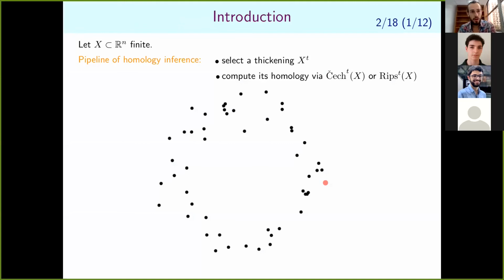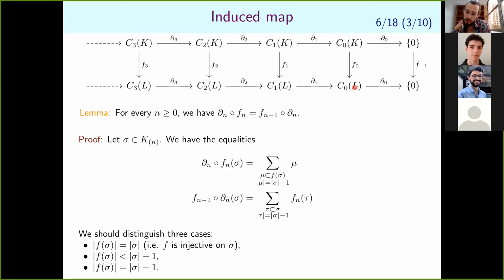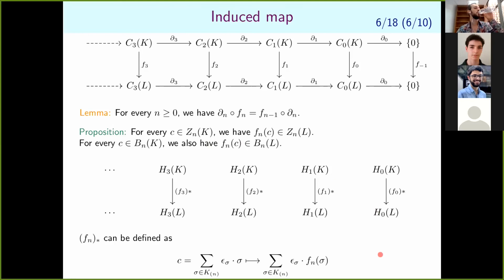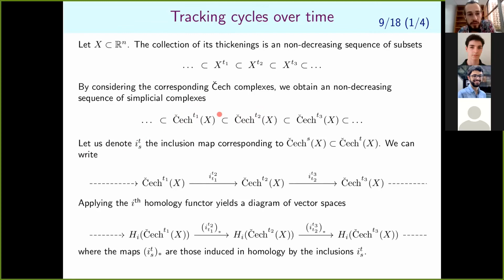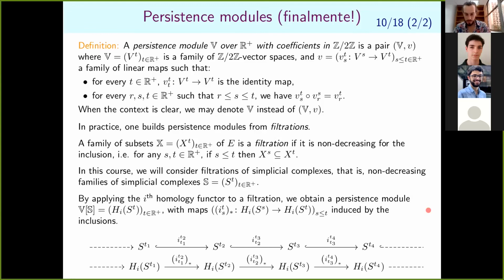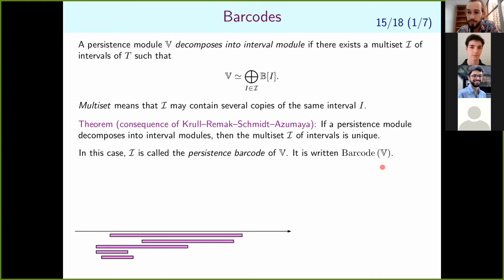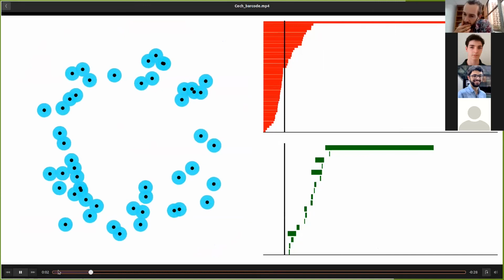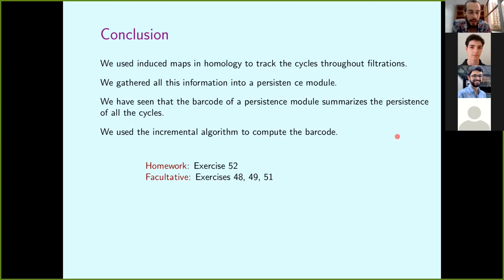EMAp Summer Course - TDA w PH - Lesson #9 Decomposition of persistence modules